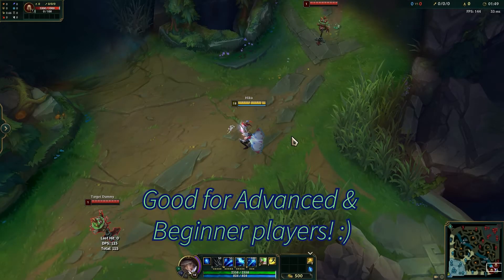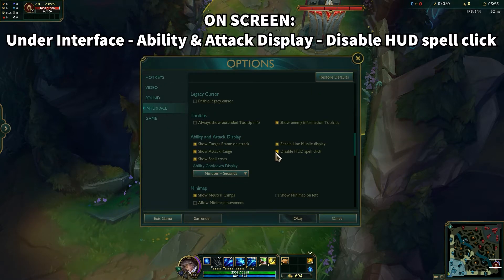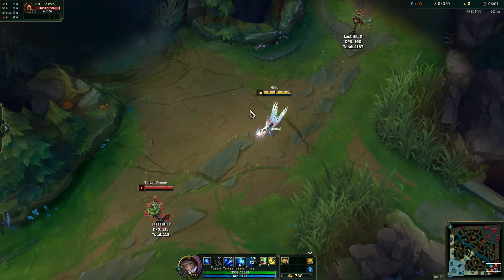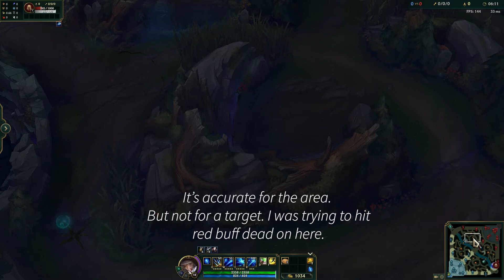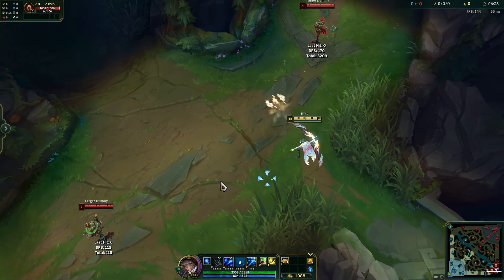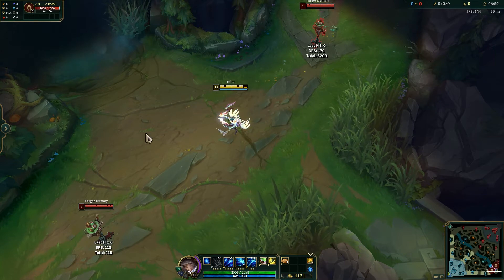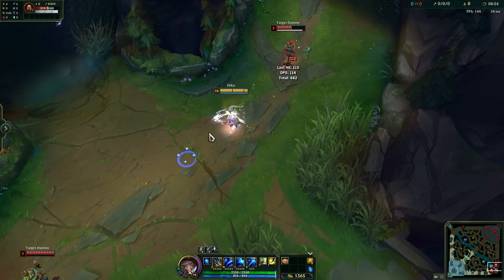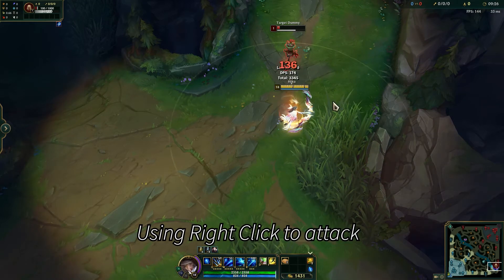Are these UI issues holding you back?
If you have any questions or concerns let me know!